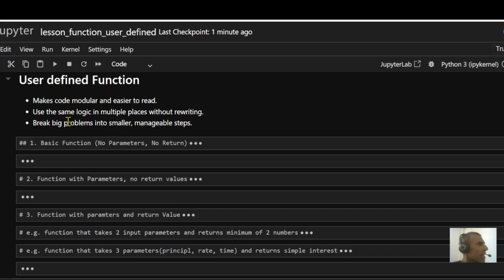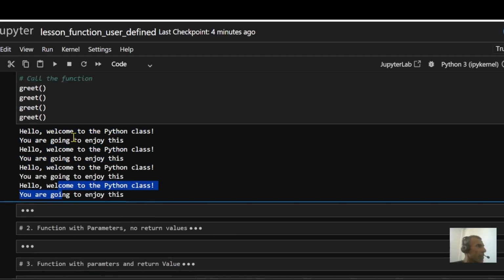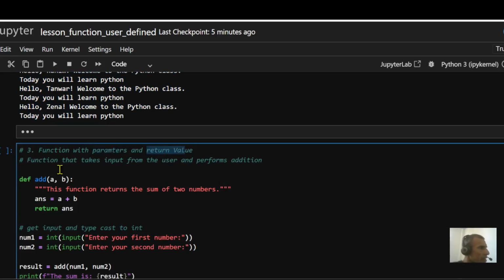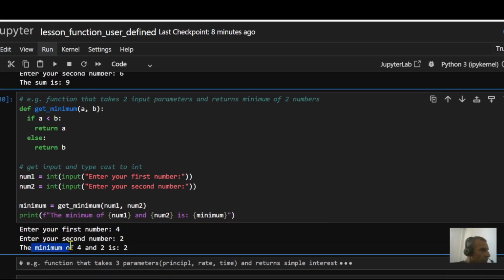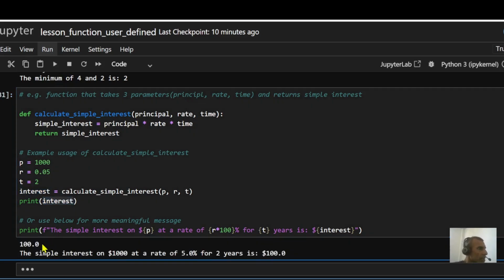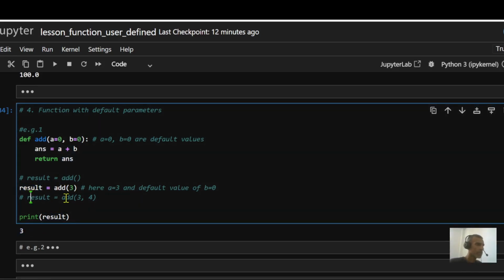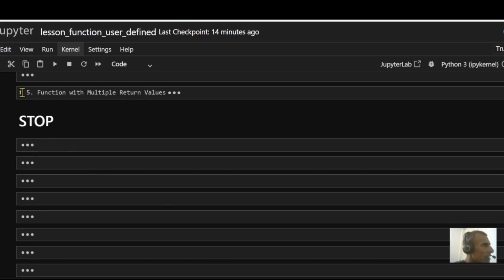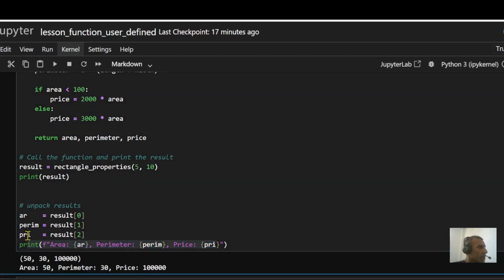8 Function: User-defined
Learn **Python Function Definition and Usage** in this essential tutorial, covering everything from basic structure to advanced concepts like default parameters and multiple returns!

This video provides a comprehensive guide on how to define functions using the **`def` keyword** (short for define), how to name them, and the syntax involving the round brackets and semicolon. You will learn how to **call (or invoke) a function** by simply writing its name, allowing you to execute the contained statements multiple times.

Key concepts covered include:

*   **Functions with Parameters:** See how to pass arguments, such as a `name` parameter, to make functions dynamic. You can call the same function using different parameters (e.g., greeting different people).
*   **Returning Values:** Understand how to use the **`return` keyword** to calculate and output results, demonstrated through simple addition and finding the minimum of two numbers.
*   **Default Parameters:** Discover how to set **default values** for parameters (e.g., setting `a=0` and `b=0` in an add function). These default values are used if the user does not supply an argument but can be **overridden** when parameters are specified.
*   **Multiple Return Values:** Learn how to define functions that calculate and return several results at once (e.g., area, perimeter, and price of a rectangle). We show you how to **unpack** these multiple returned values individually.

Master these fundamental Python concepts to break down bigger problems into smaller, manageable steps.